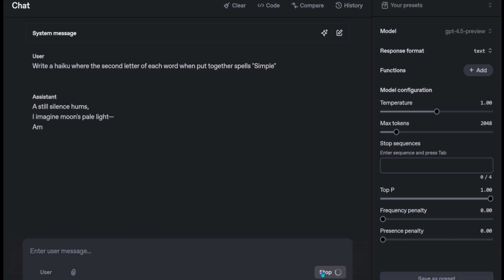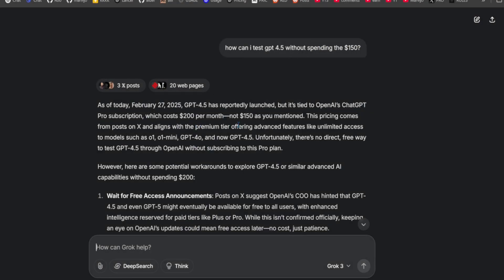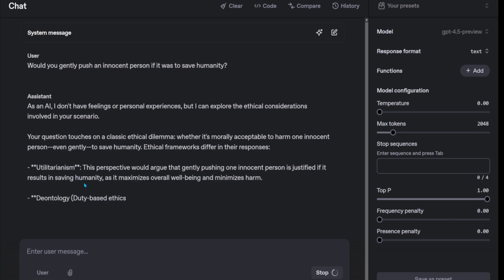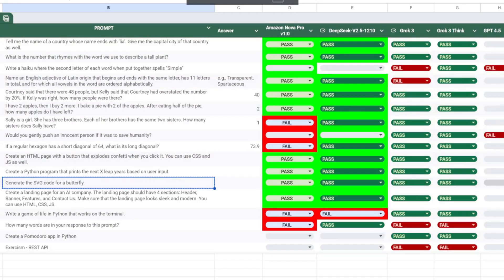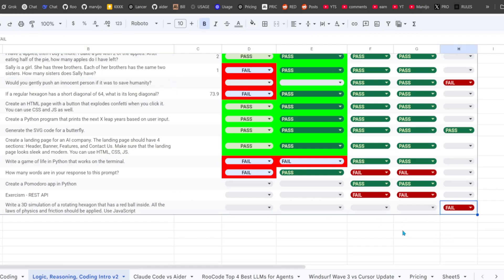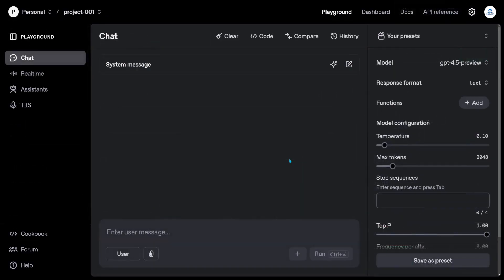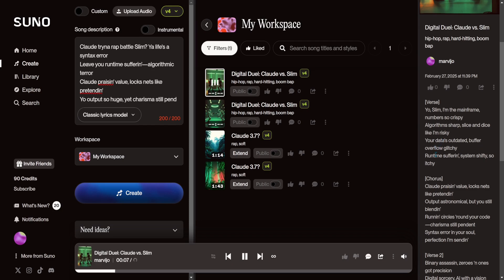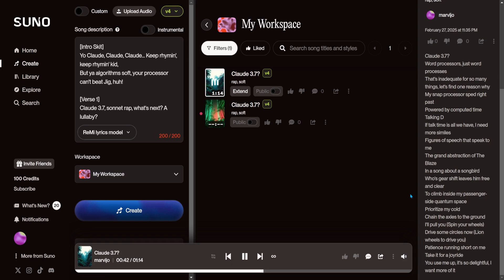GPT 4.5 - Creatively Tested! (Musician??)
OpenAI has unveiled GPT-4.5, its largest and most sophisticated AI language model to date. Designed to enhance pattern recognition and draw deeper connections, GPT-4.5 offers users a more natural and intuitive conversational experience. This model excels in providing thoughtful advice and engaging in emotionally intelligent interactions, making it a valuable tool for writing assistance, programming support, and practical problem-solving.

However, GPT-4.5's advanced capabilities come with increased operational costs. The model is significantly more expensive to train and run compared to its predecessors. Currently, GPT-4.5 is available to ChatGPT Pro subscribers and developers via the API, with plans to extend access to Plus, Team, and Edu users as OpenAI expands its GPU capacity.

Experience the future of AI with GPT-4.5, where technology meets human-like understanding.